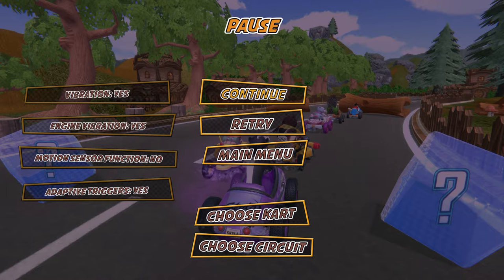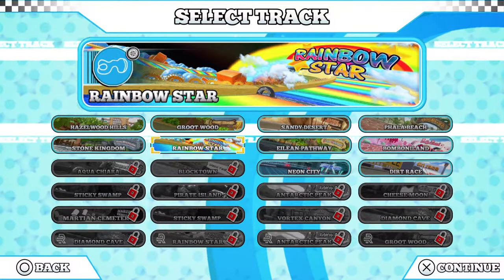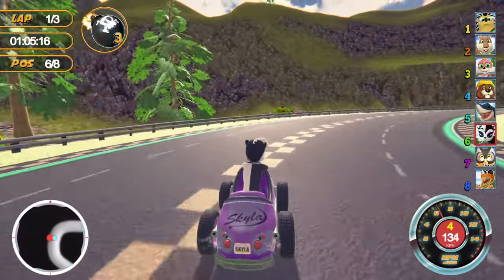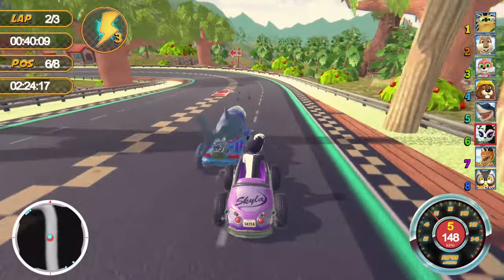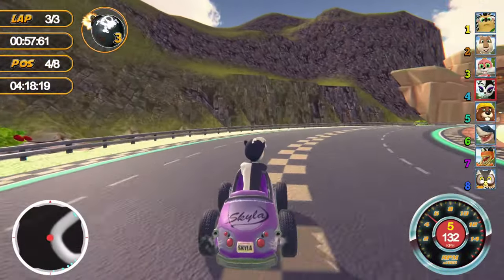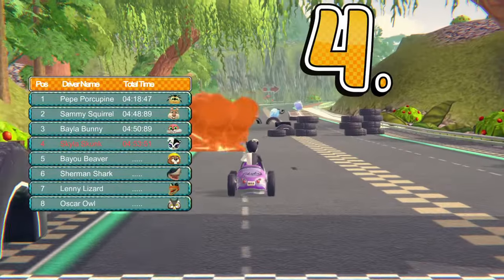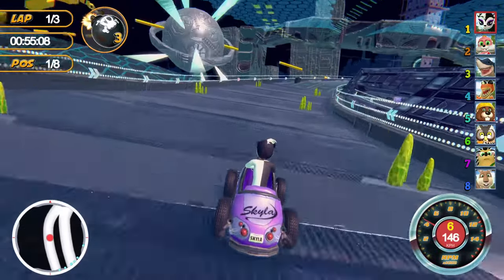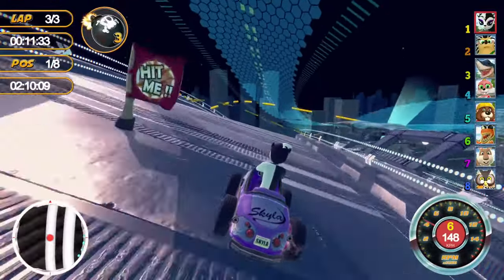Animal Kart Racer 2 Review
Is it worth your money? Find out now!